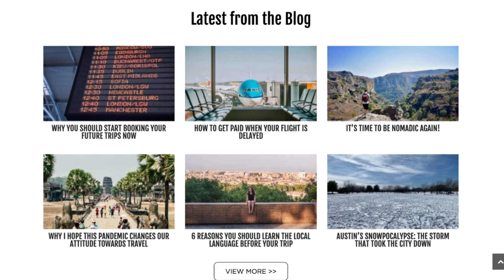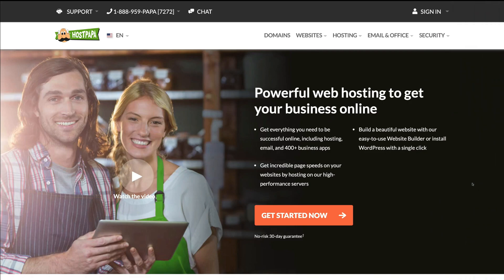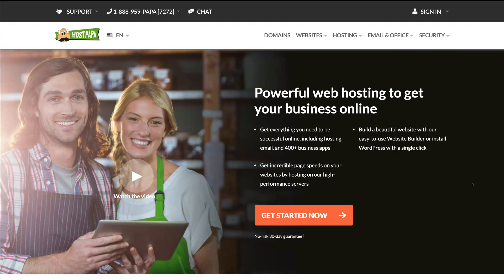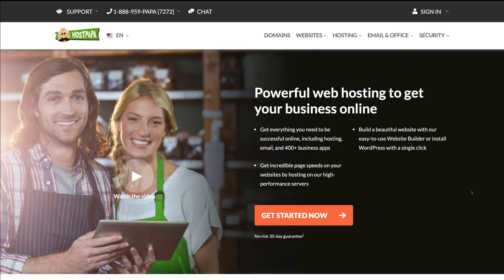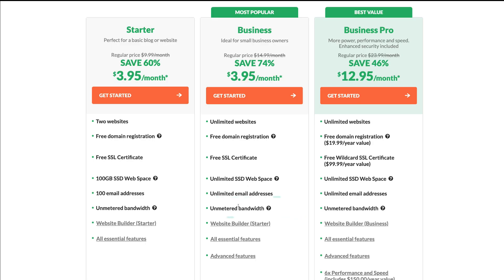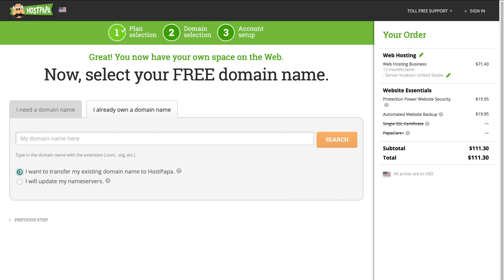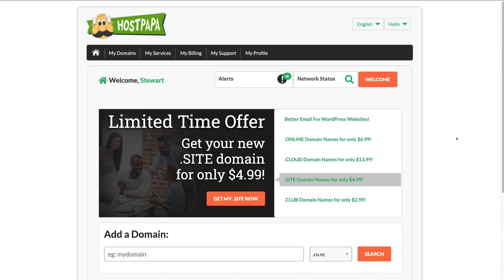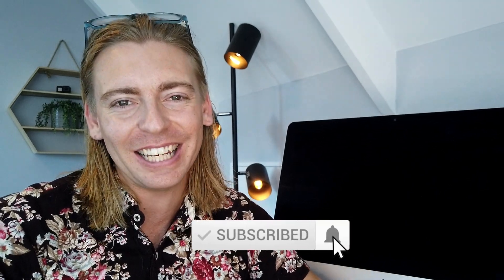Best Web Hosting for Small Business | Best WordPress Hosting Recommendation for Beginners [2021]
Choosing the right web hosting for your small business is extremely important for website speed, security, support and performance. Choosing the right web hosting provider for your small business will ultimately help your website succeed online.

► In this domain name guide for beginners we cover the following:

0:00 Intro
01:11 Getting Started with Web Hosting
01:59 Three benefits to HostPapa Web Hosting
03:16 How to buy Web Hosting
06:40 Outro

Take your time in choosing the right web hosting for your small business.

Let me know if you found this web hosting guide helpful. Also, if you have any questions make sure to drop them down below.